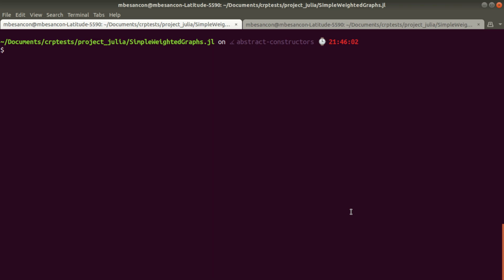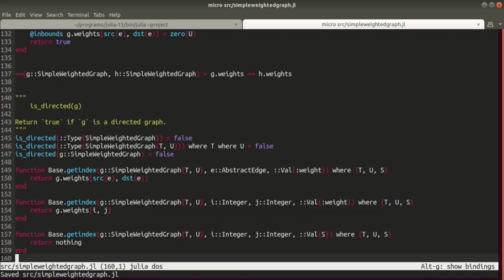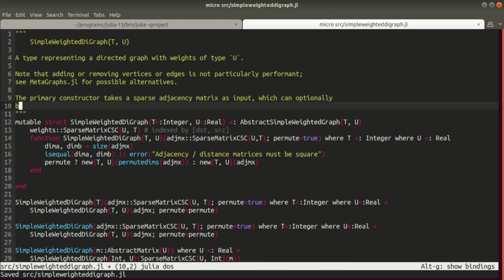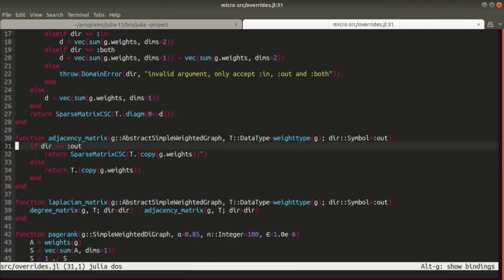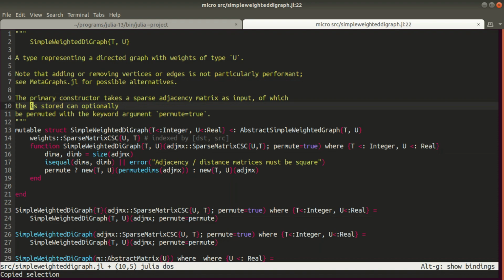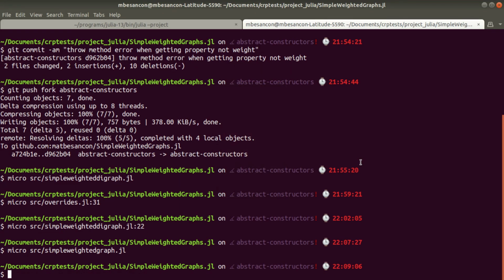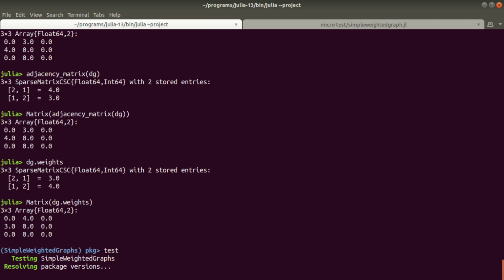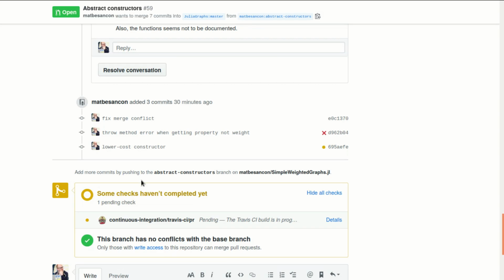SimpleWeightedGraphs.jl - Part II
Continuing the Pull Request on the SimpleWeightedGraphs.jl package.